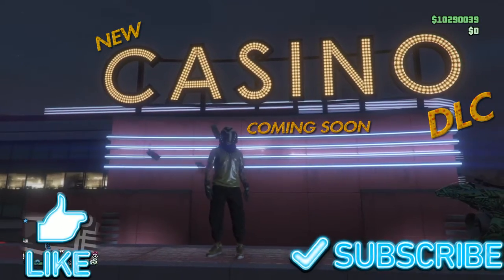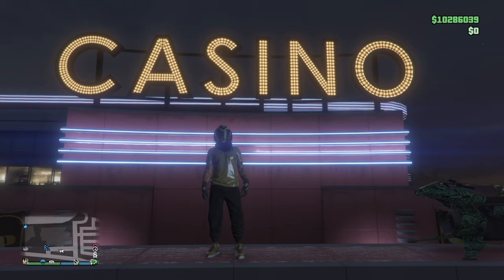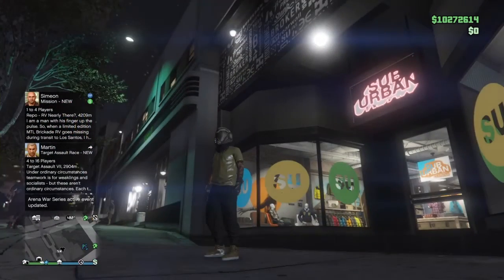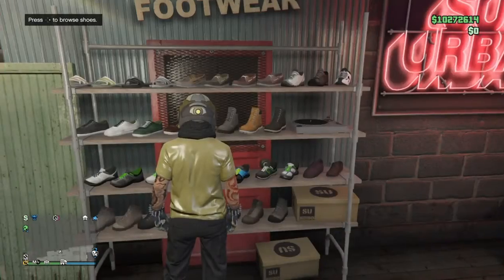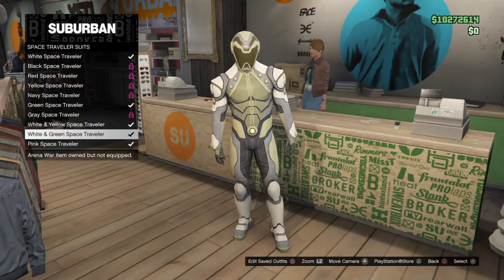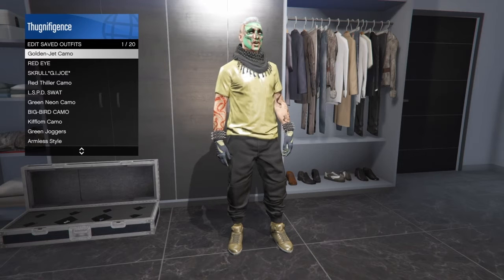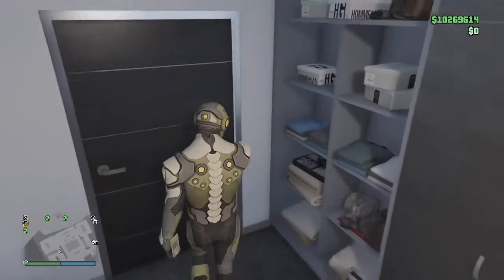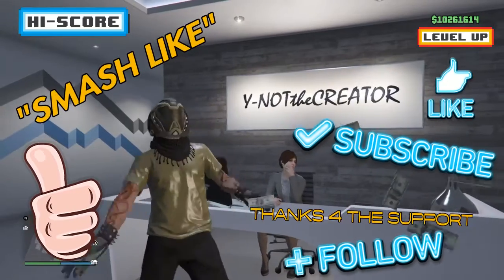*GTA 5 RARE CLOTHING GLITCH* GOLDEN SPACE-TRAVELER OUTFIT GLITCH IN GTA ONLINE {WORKS ON PS4,XB1,PC}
• Ladies and Gentlemen, Boys & Girls, Children of the Inter-Web welcome back 2 my channel and today I have an awesome clothing glitch or modded outfit method. It’s very fast and easy to do but you will need to buy a couple of Arena War Space suit and space traveler outfits that may cost a bit but well worth it. Very exciting video because I talk about the Casino and how much it will cost? I will have the entire run down plus a tour of the Casino as soon as it drops. If you haven’t seen or heard already Rockstar dropped a bomb with a 8 second teaser trailer for the new casino dlc. Let me tell you I’m so hype I have been waiting for a new dlc for a while and finally R* delivers. I hope that there is some sort of heist like R* originally planned on doing in story mode. Never the less this Casino has been on the back burner for 6 years. If you swing on by you can actually see construction going on as the casino gets ready for its Grand Opening. Enjoy : D

                     ©️⚖️WARNING⚖️®️

• THIS VIDEO AND ITS CONTENTS BELONG TO Y-NOT THE CREATOR. NO UPLOADING OF THIS VIDEO FOR THE USE OF PERSONAL OR COMMERCIAL GAINS. THANK YOU!!!